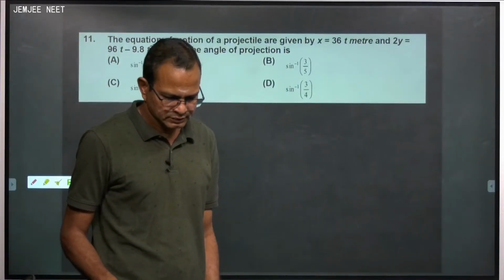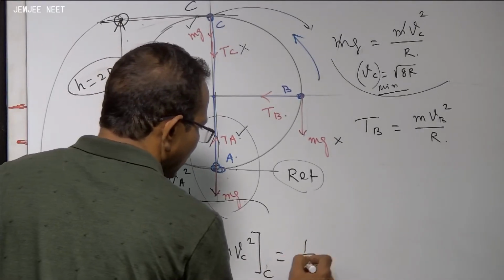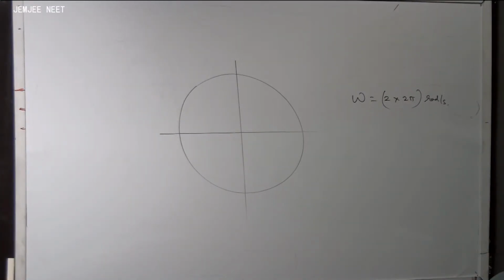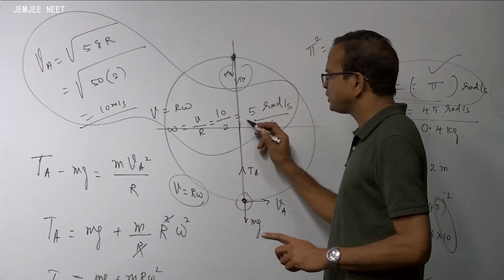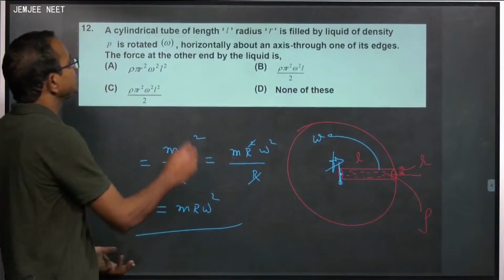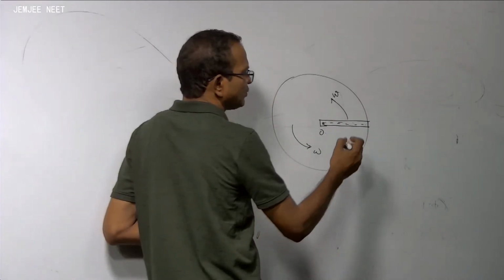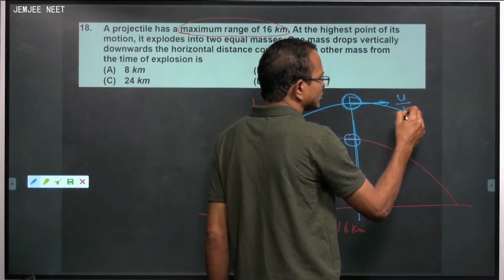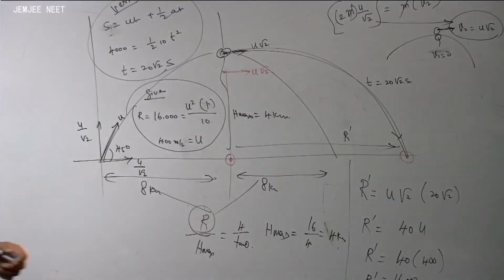Physics- Vectors & 2D Moition- Laws of Motion /4--A By Dr Ravi Perumal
100% in Physics | 100% in NEET Physics | JEE Physics | CBSE Physics | NEET Tamil |